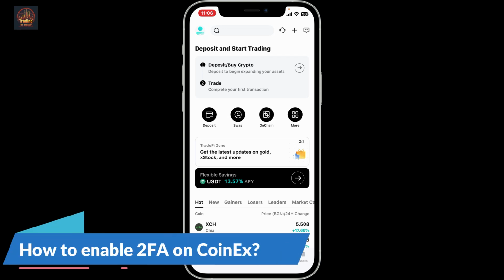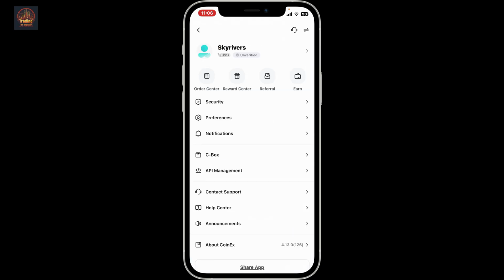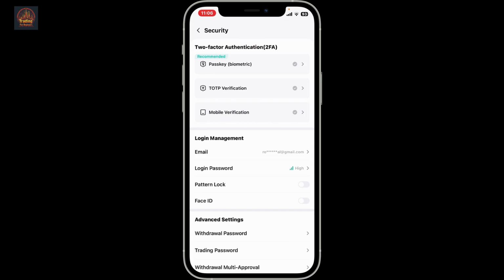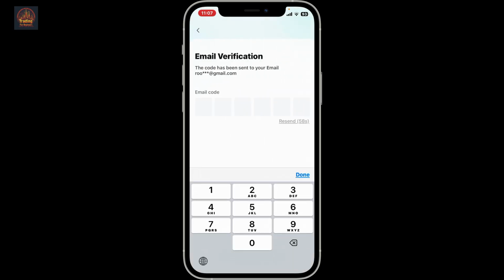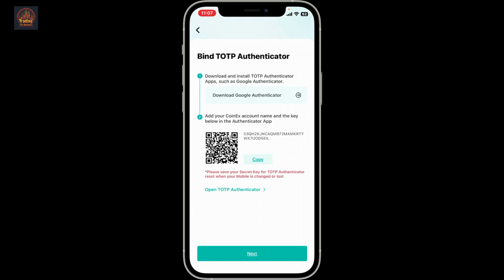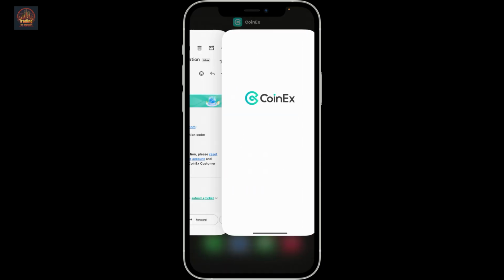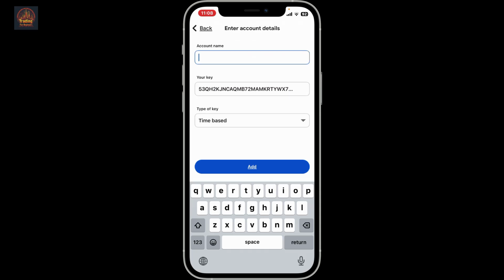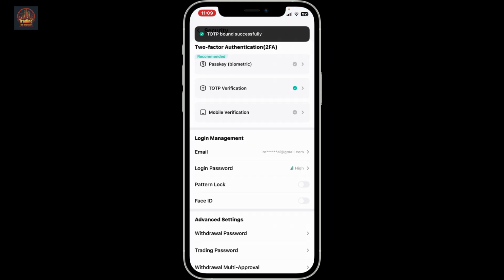How to Enable 2FA on CoinEx (2026)?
Want to secure your CoinEx account from hackers and unauthorized logins? In this easy 2026 tutorial, I’ll show you exactly how to enable Two-Factor Authentication (2FA) on CoinEx using Google Authenticator, SMS, or Passkey for extra account protection.